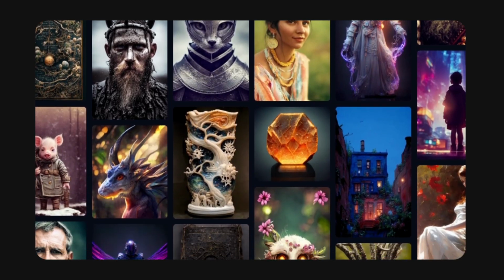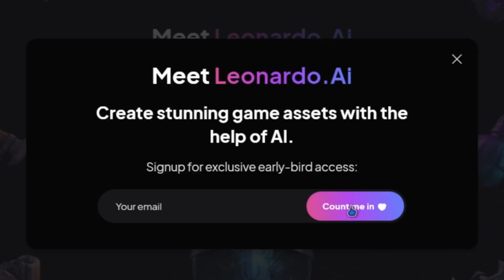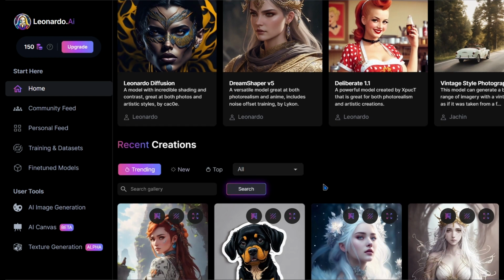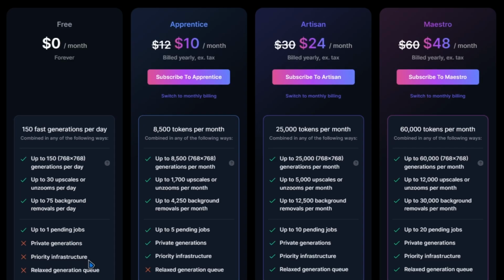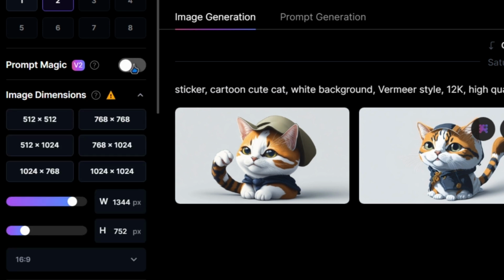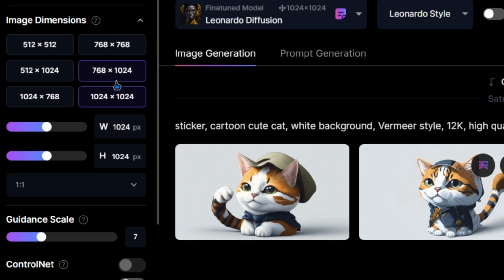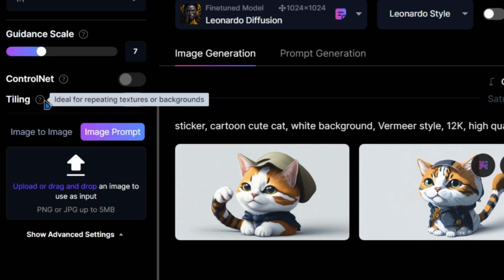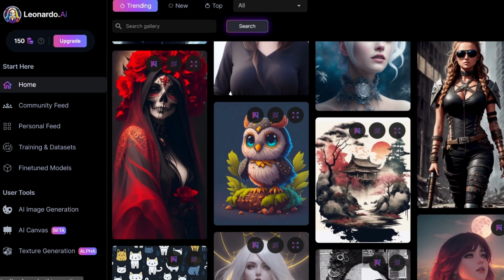Use This Free Midjourney To Make More Than $16,000/Month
Use This Midjourney For Free To Make More Than $16,000/Month

An AI art generator is a computer program that uses artificial intelligence (AI) algorithms, such as machine learning and neural networks, to create or generate artwork automatically. These algorithms analyze and learn from large datasets of existing artwork to generate new and unique pieces of art.

The AI art generator can produce various forms of artwork, including AI paintings, drawings, sculptures, and even music. The process of creating art with AI involves feeding a large amount of data into the algorithm, training it to recognize patterns and features of the artwork, and then generating new pieces based on the learned features.

AI art generators have gained popularity in recent years and have been used in various fields, including advertising, design, and entertainment. They offer a unique way to explore creativity and push the boundaries of what is possible in art. However, some critics argue that AI-generated art lacks the emotional depth and human touch of traditional art created by human artists.